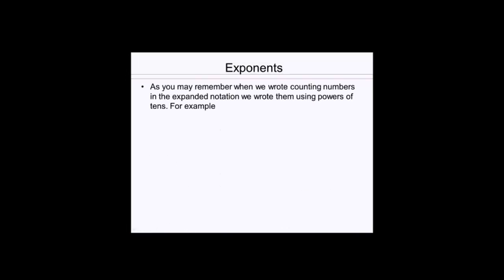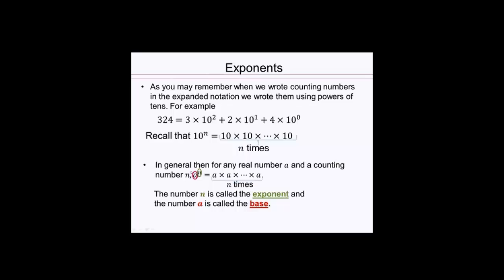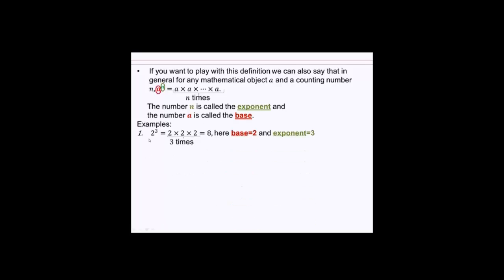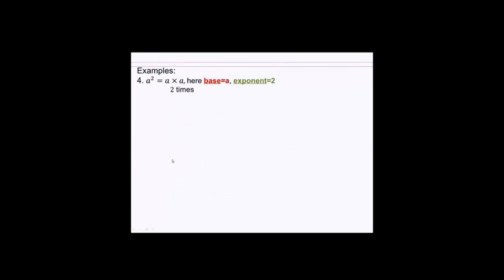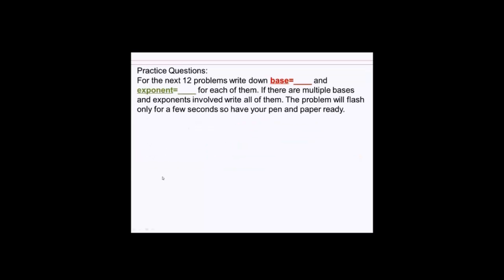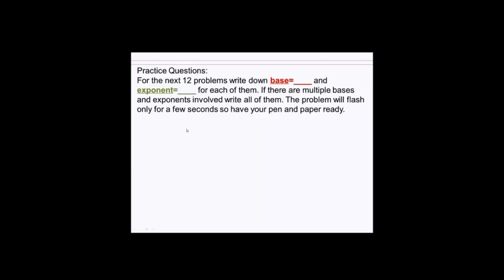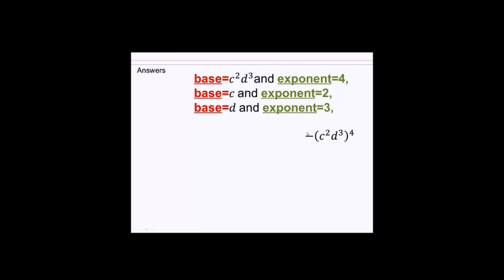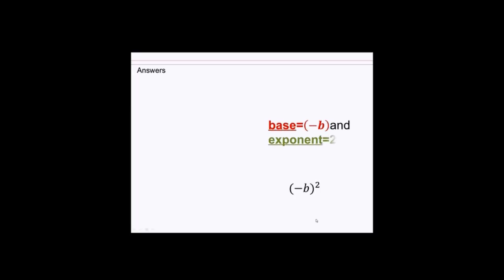module 1 lecture 6